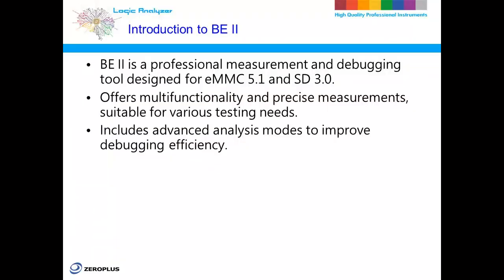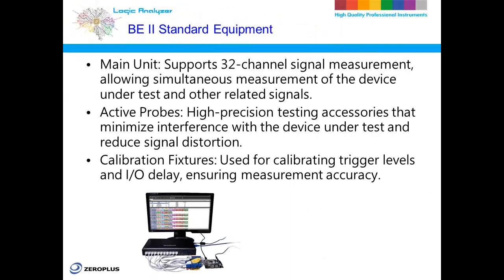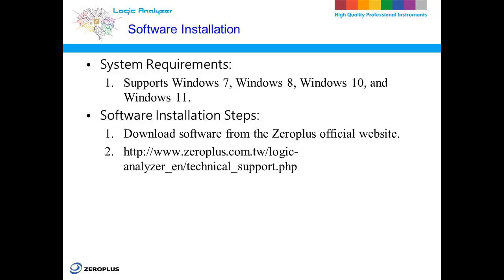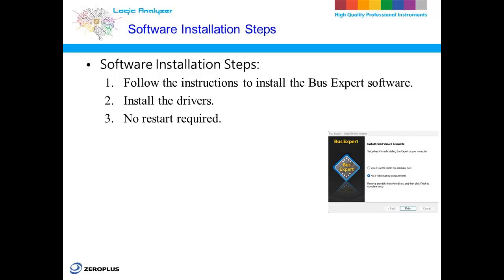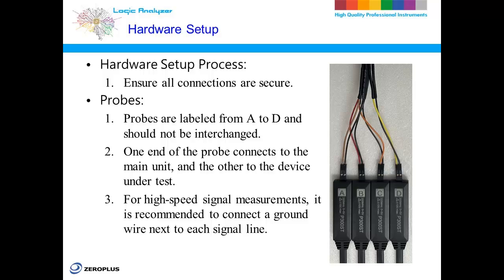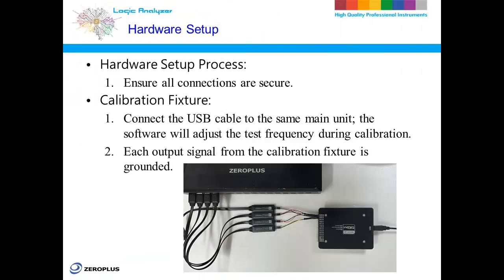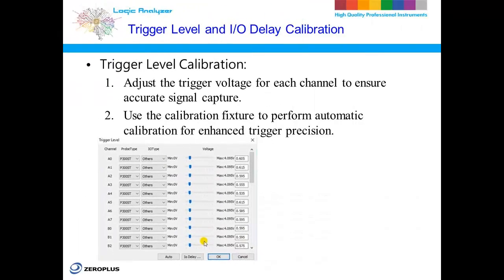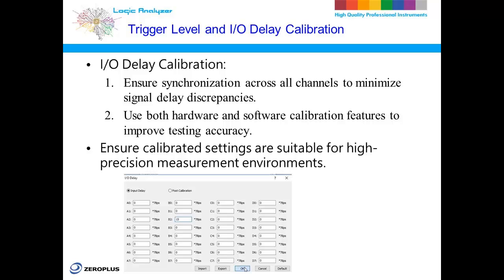Bus Expert II Product Overview: Features & Benefits (Part 2)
We are going to introduce the Bus Expert II , a professional testing and debugging tool specifically designed for eMMC 5.1 and SD 3.0 technologies.